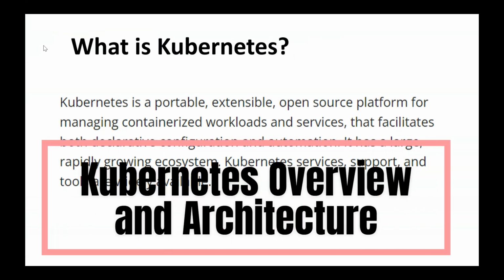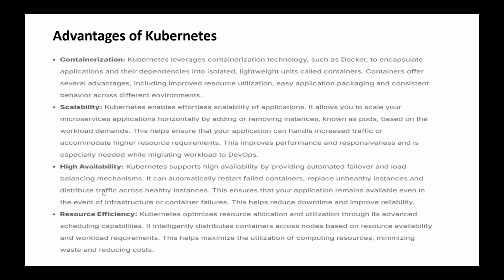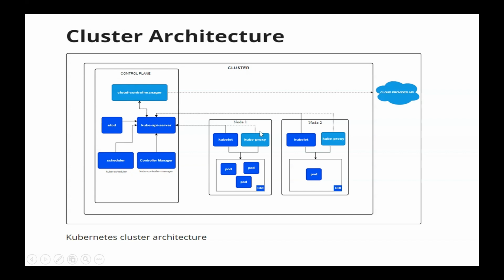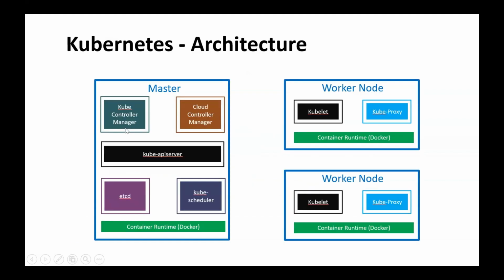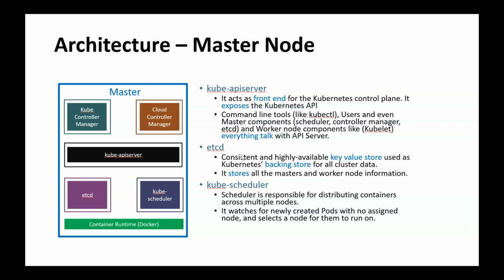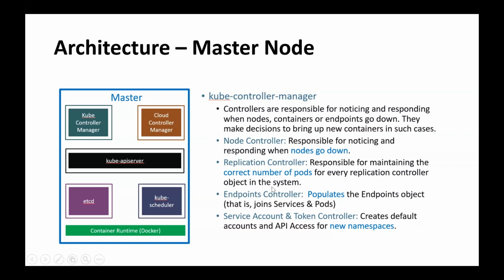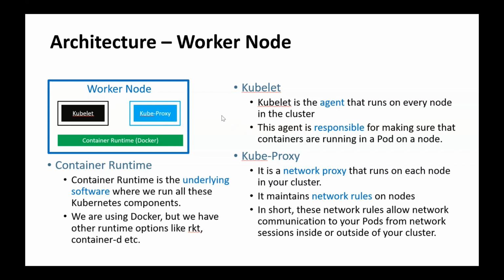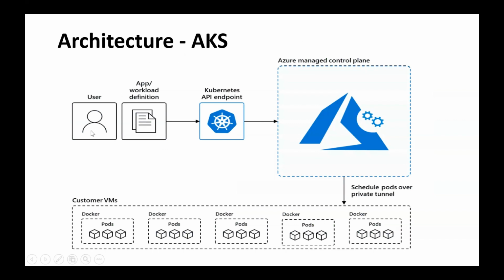Kubernetes Overview and Architecture: Understanding Kubernetes and AKS | Kubernetes Tutorial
In today's video, we're diving into the world of Kubernetes, one of the most powerful tools for managing containerized applications. We'll explore what Kubernetes is, its architecture, and how Azure Kubernetes Service (AKS) simplifies container orchestration in the cloud.

Kubernetes, often abbreviated as K8s, is an open-source platform designed to automate the deployment, scaling, and operation of application containers. It helps developers manage applications more efficiently by abstracting away the complexity of orchestration.

What is AKS?

Azure Kubernetes Service (AKS) is a managed Kubernetes service in Azure that simplifies deploying a managed Kubernetes cluster in Azure by offloading the operational overhead to Azure. This service provides scalability, flexibility, and a simplified cluster management experience.

AKS Architecture:

We'll take a closer look at the architecture of AKS, which includes the control plane managed by Azure and the nodes where your applications run. We'll discuss how AKS integrates with other Azure services and the benefits it offers in terms of scalability, security, and ease of management.

Advantages of Kubernetes:

Discover the advantages of using Kubernetes, including:

Automated deployment and scaling
Self-healing capabilities
Rolling updates
Service discovery and load balancing
Efficient resource utilization
Components of Kubernetes Architecture:

Learn about the key components of Kubernetes architecture, including:

Master Nodes: Responsible for maintaining the desired state of the cluster, including the API server, scheduler, controller manager, and etcd for storing cluster data.
Worker Nodes: Execute the applications using containers, managed by components like Kubelet, Kube-proxy, and the container runtime.
Whether you're a developer looking to streamline your application deployment process or an IT professional interested in modern infrastructure solutions, this video provides a comprehensive overview of Kubernetes and AKS.

What is Kubernetes used for?
Is Kubernetes a Docker?
Is Kubernetes a coding language?
Is Kubernetes cloud or DevOps?
Is Kubernetes similar to AWS?
Is Kubernetes part of cicd?
What is Kubernetes in AWS called?
What kind of tool is Kubernetes?
Is Jenkins part of Kubernetes?
Who controls Kubernetes?
Is Kubernetes part of Microservices?
Is Kubernetes considered cloud?
Is Kubernetes on premise or cloud?
Is DevOps cloud or not?
Is Kubernetes the OS of the cloud?
Is Kubernetes a pod or node?
Is Kubernetes hard to learn?
What type of software is Kubernetes?
What is the full form of K8s?
What language is used in Kubernetes?
Why is Kubernetes used?
What is Kubernetes main benefit?
Who needs Kubernetes?
What is Kubernetes best for?
Who owns Kubernetes?
What is the biggest disadvantage of Kubernetes?
Is Kubernetes free or paid?
Is Kubernetes require coding?
Is Kubernetes in demand?
Is Kubernetes only for Linux?
Why avoid Kubernetes?
What is Kubernetes vs Docker?
What is the Azure Kubernetes service?
Why Kubernetes is used in Azure?
What are the advantages of Azure Kubernetes service?
Is Azure Kubernetes IaaS or PaaS?
Is Kubernetes a PaaS or SaaS?
Is the Azure Kubernetes service SaaS?
Is Azure Kubernetes service serverless?
What type of service is Kubernetes?
What is the difference between Azure DevOps and Kubernetes service?
Does Azure use Kubernetes or Docker?
Is Kubernetes the same in AWS and Azure?
What is the difference between deployment and service in Kubernetes?